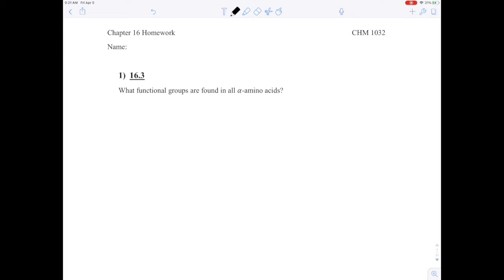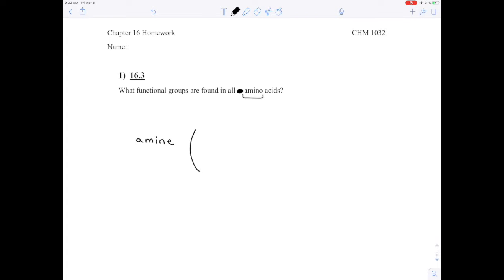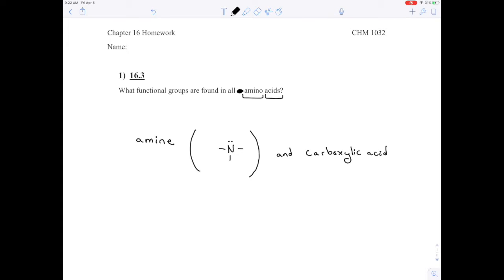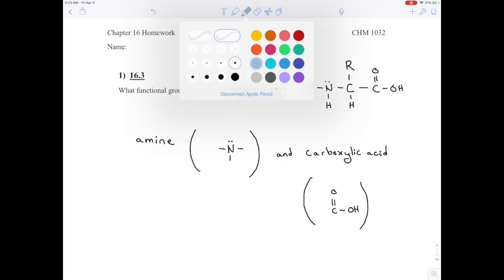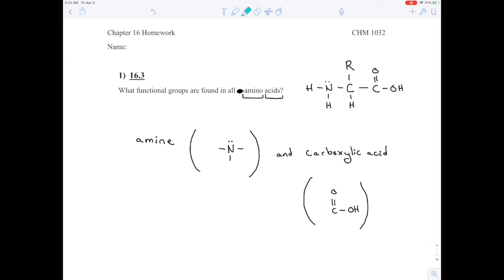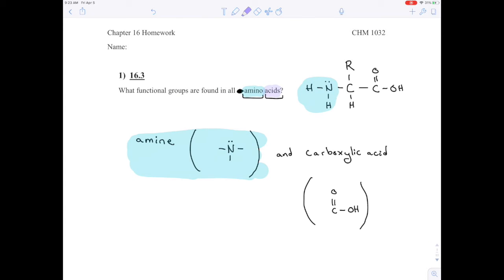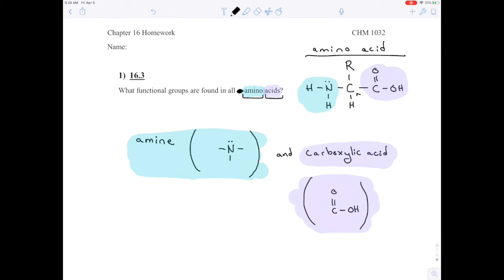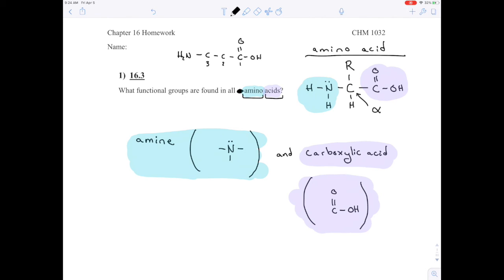Chapter 16 Exercise 1 The Functional Groups in an Amino Acid